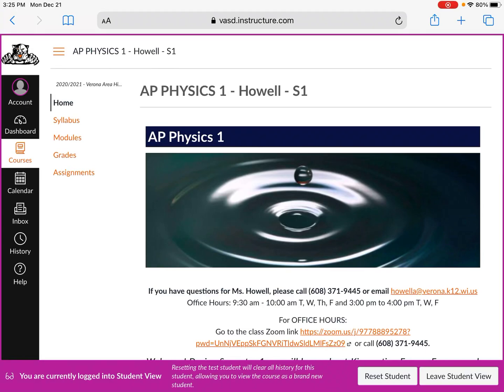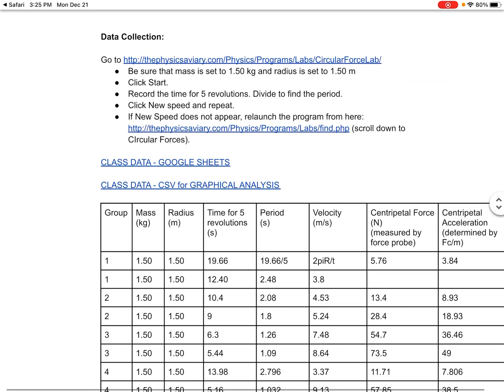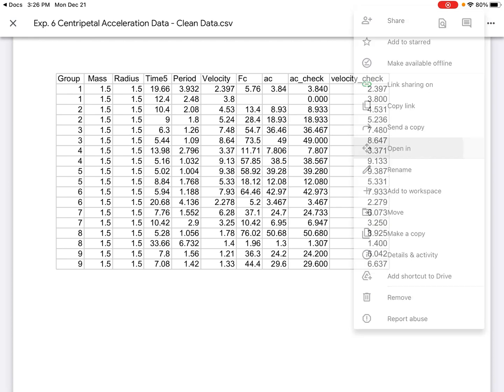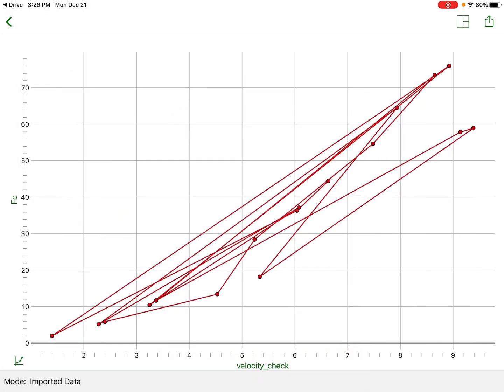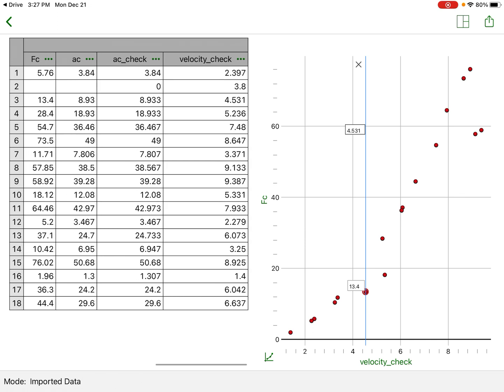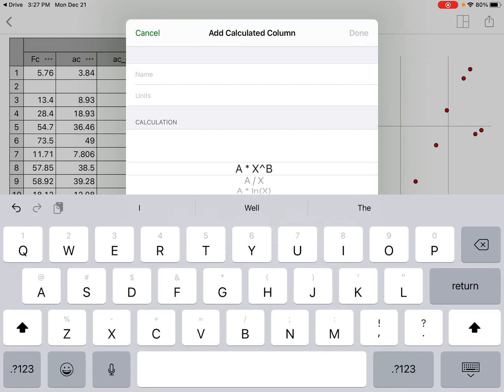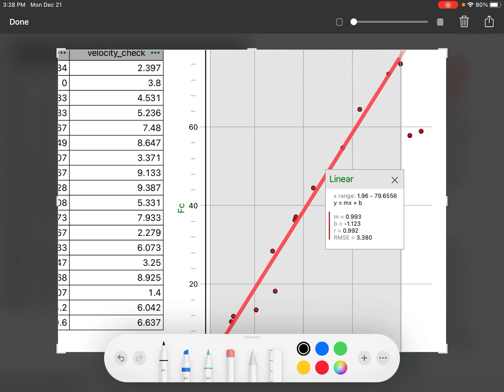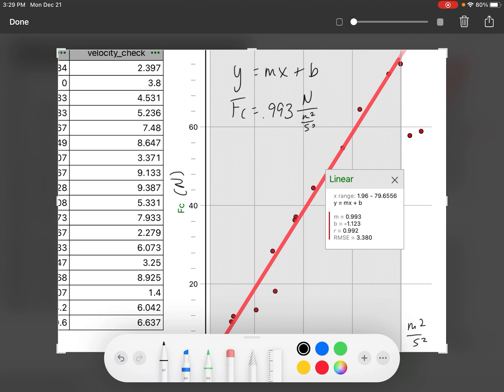AP Physics 1 - Hints for Circular Motion lab